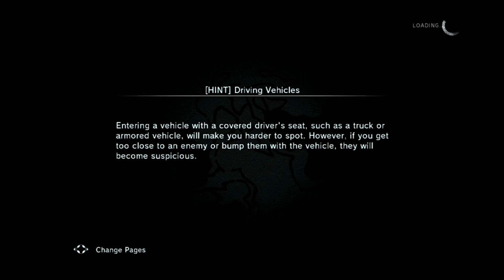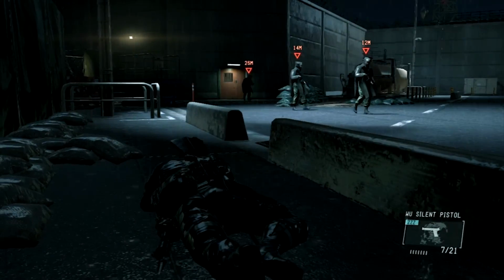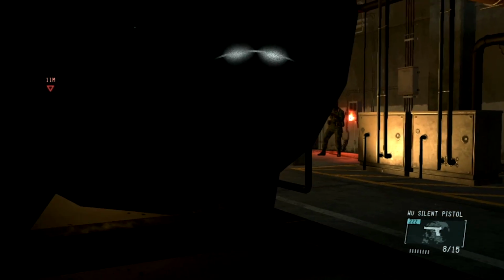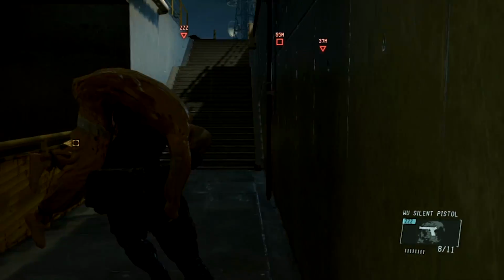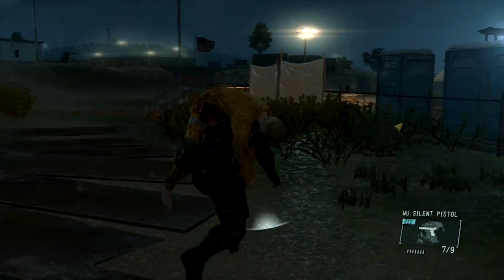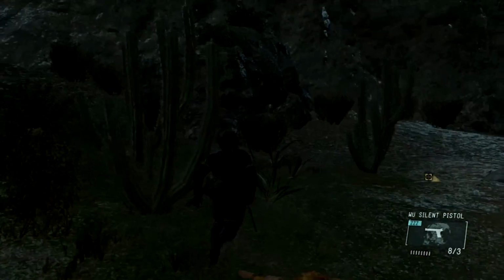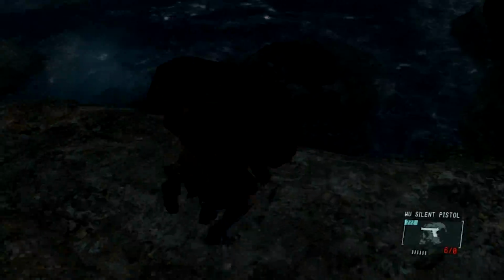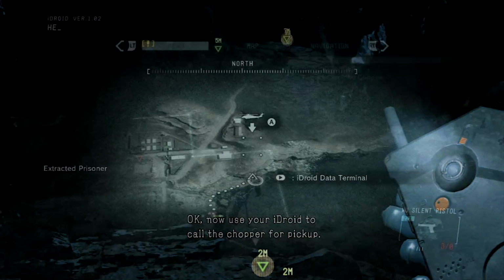Metal Gear Solid V: Ground Zeroes - S-Rank Guide/Tutorial/Walkthrough with Commentary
Metal Gear Solid V: Ground Zeroes - Ground Zeroes (first mission) S-Rank Guide. Includes audio commentary.